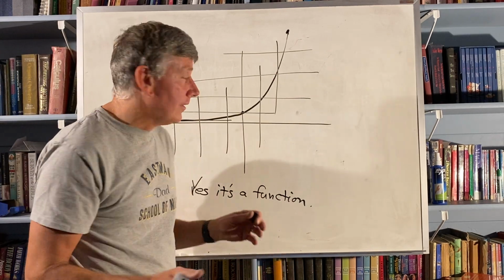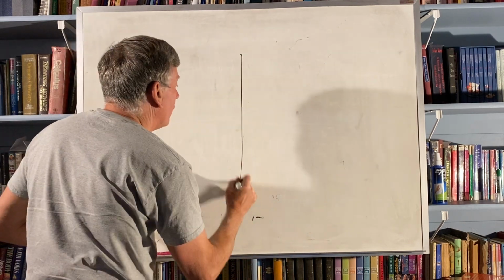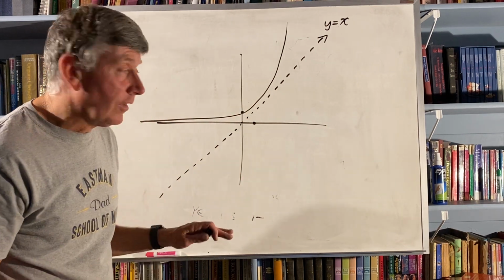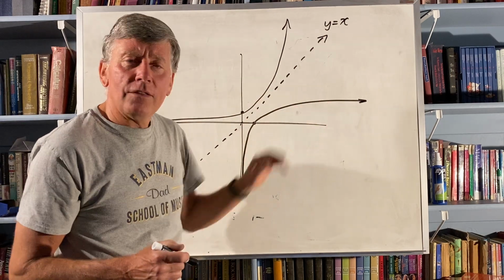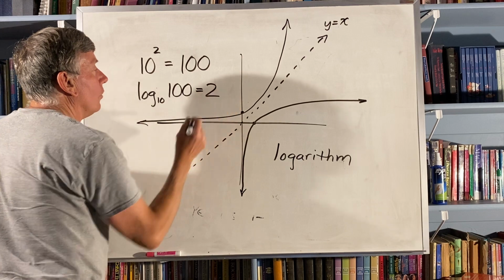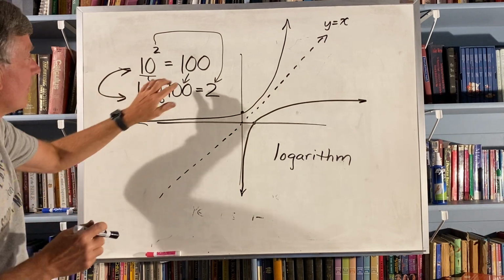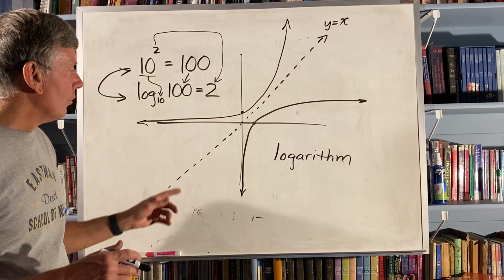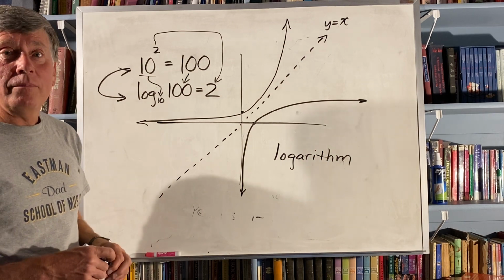Introduction to Logarithms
The logarithm is the INVERSE of the exponential function.